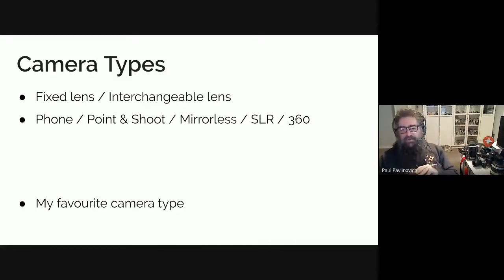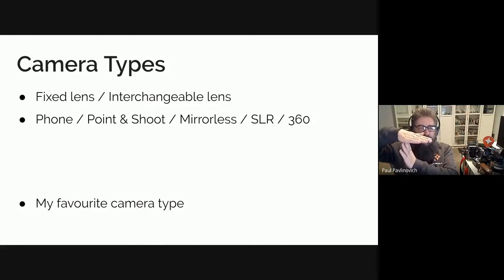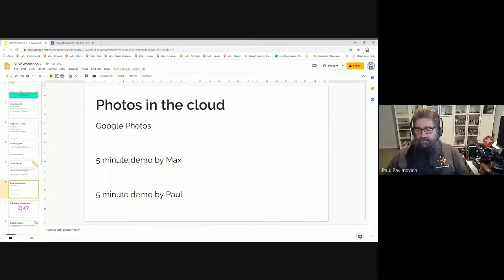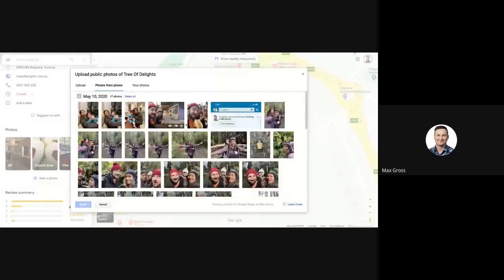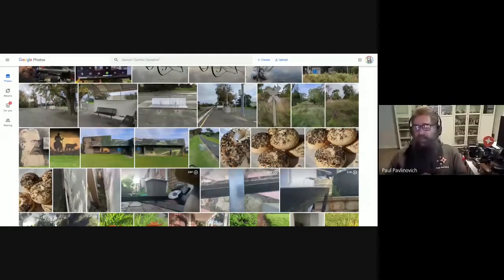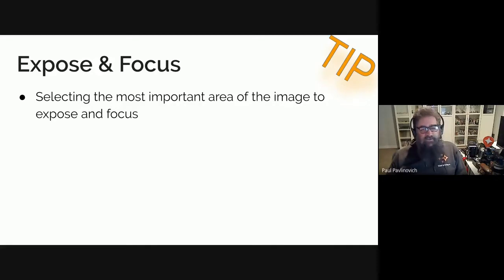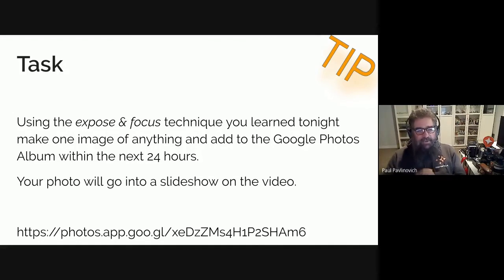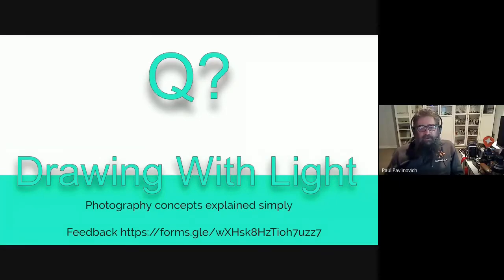Local Guides Virtual Photo Workshop 2, Cameras, Phones and Maps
In this workshop about 50 Local Guides from around the world gathered for a virtual meet-up to talk photography. This is the second in a series of ten workshops happening every Sunday until July. You can find out the details on Local Guides Connect
Cameras, Google Photos, Exposure & Focus
Phone
Point and Shoot
Interchangeable Lens
DSLR (the D stands for dinosaur - come find out why I say that)
Mirrorless
360
Discussion: What is your favourite camera type?
How I’m using Google Photos
Demo by Paul
Demo by Max Gross
Demo: Expose & focus for the subject
Discussion: Is shooting on automatic ok?
Task make an image of any subject at home where you’ve set the focus and exposure yourself